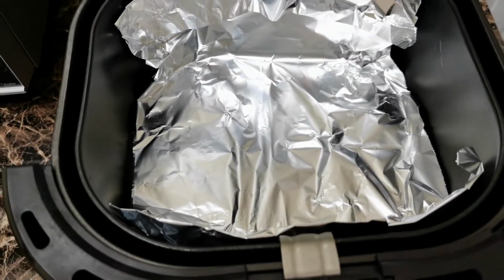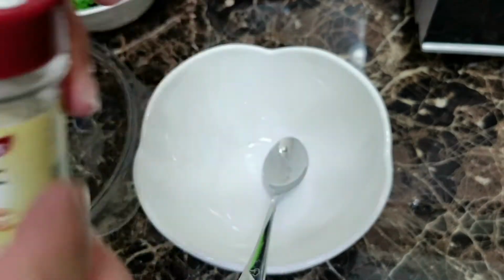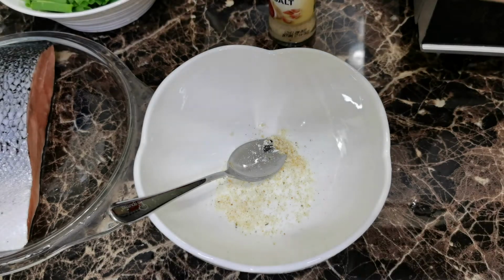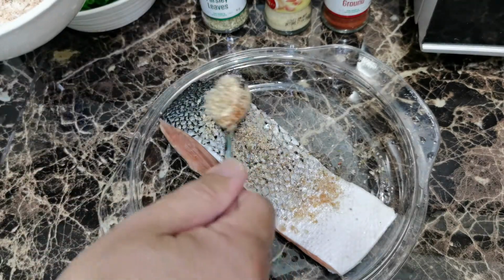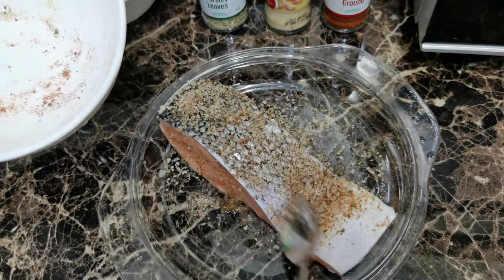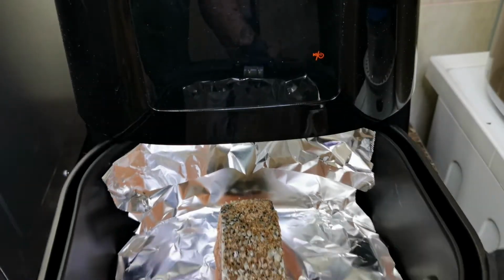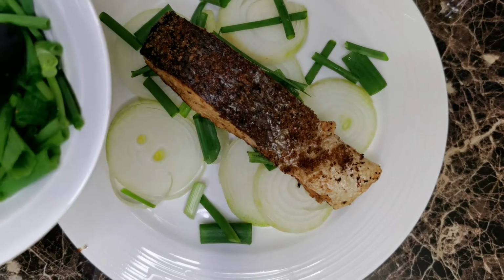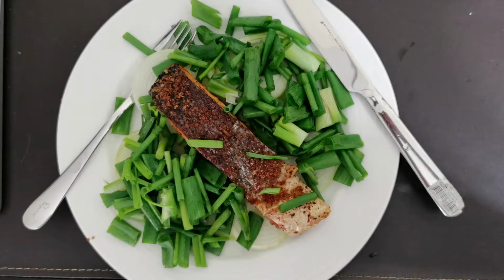Air fried Salmon with onion rings, and spring onion garnish | delicious salmon steak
what is for lunch and what can you cook that is delicious and yet fast and easy.  Air fried salmon steak, what a wonderful cooking tool, this air fryer is .. have been using the air fryer and I love it